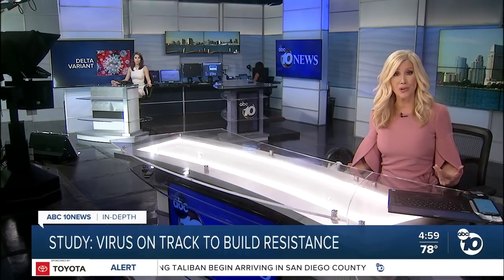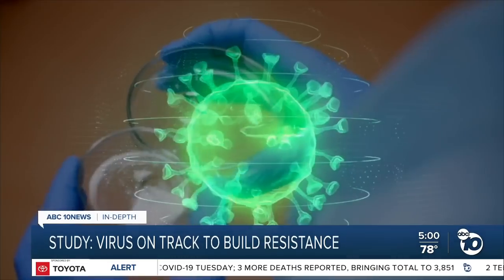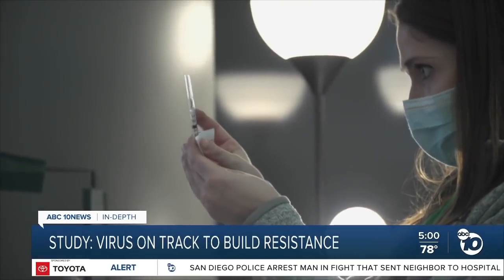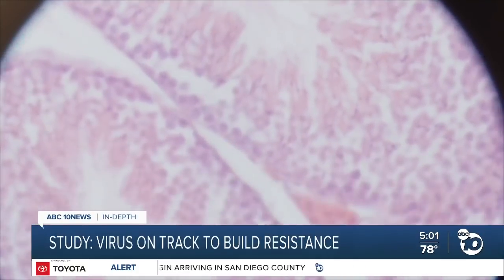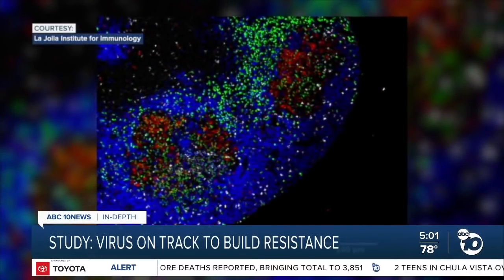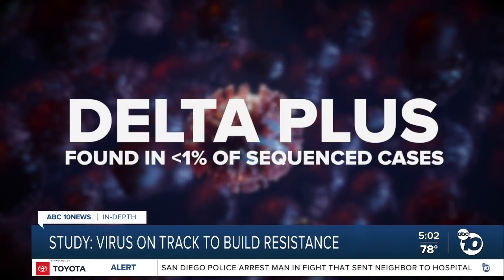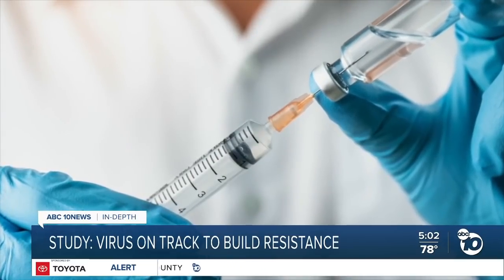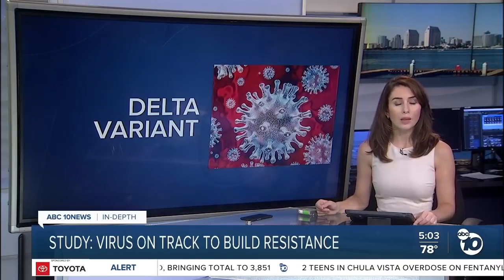Study: Virus on track to build resistance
A new study is looking at the COVID-19 virus' ability to build resistance to current vaccines.